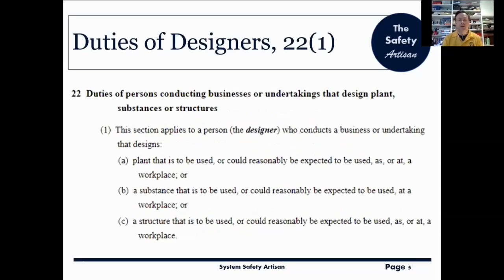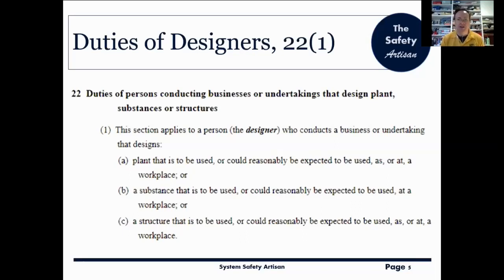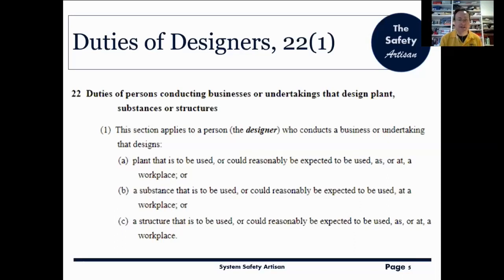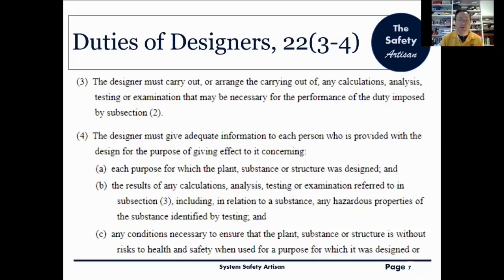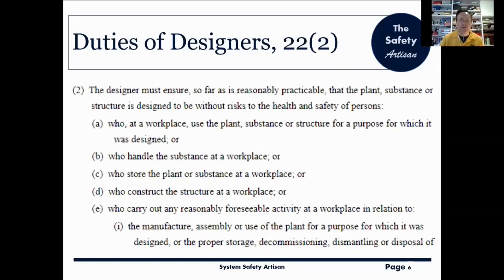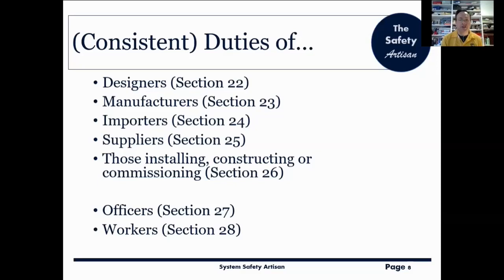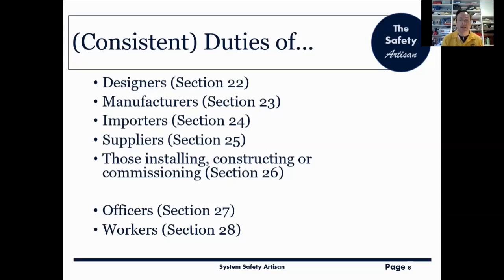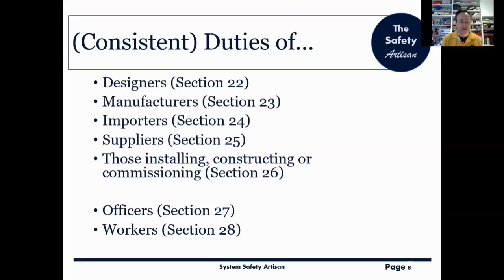Introduction to the WHS Act (short)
This short video looks at why the Australian Work Health and Safety Act is of interest to system, functional and design safety practitioners.  It looks at the three classes of 'upstream' safety duties of designers, that also apply to manufacturers, importers, suppliers those who install/commission plant substances and structures.